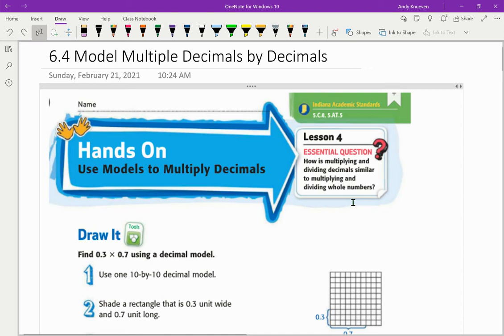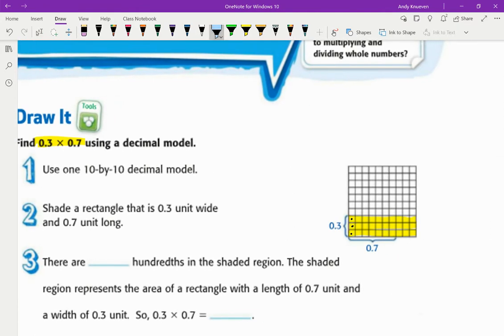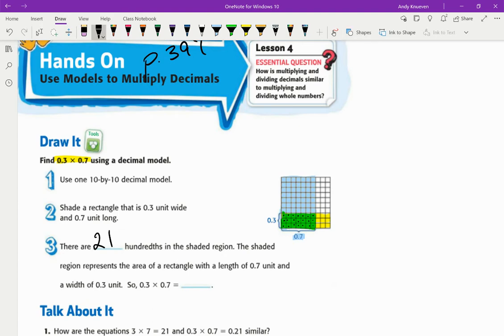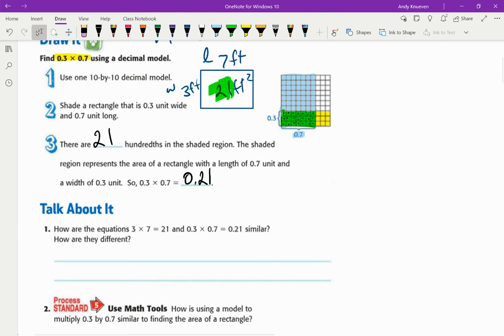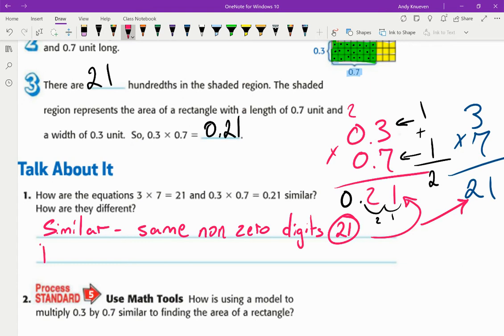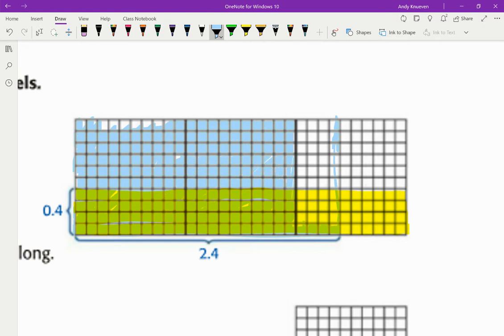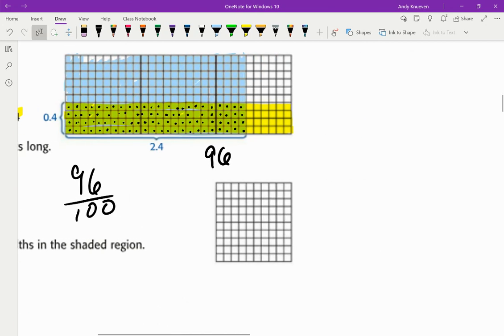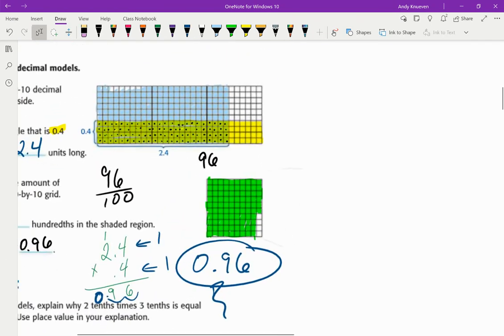6.4 Model Multiplying Decimals by Decimals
Video notes on modeling multiplying decimals by decimals.